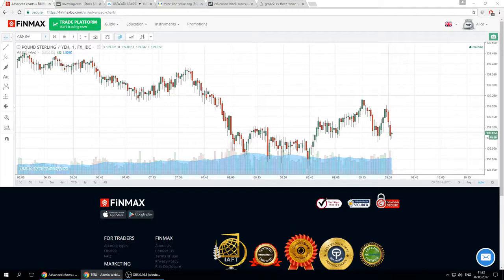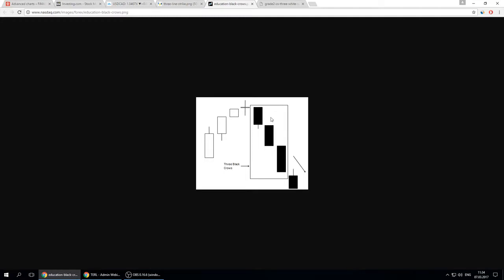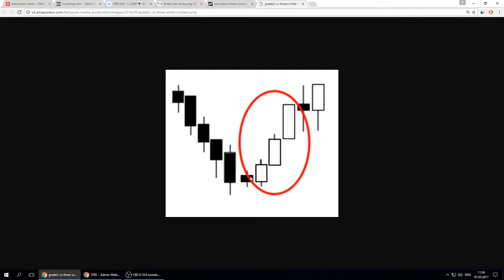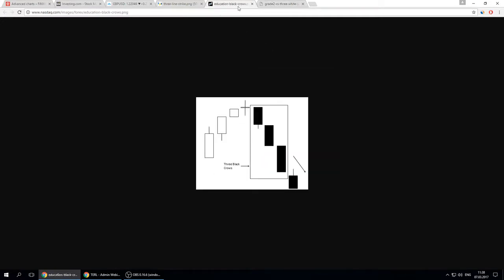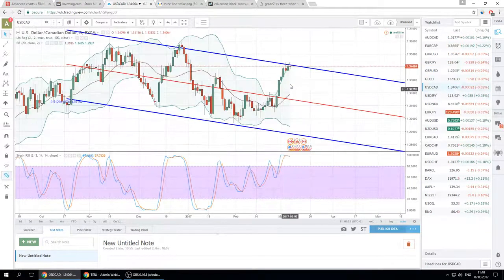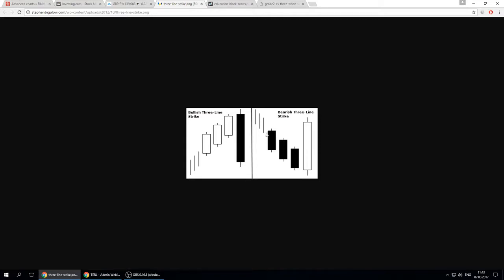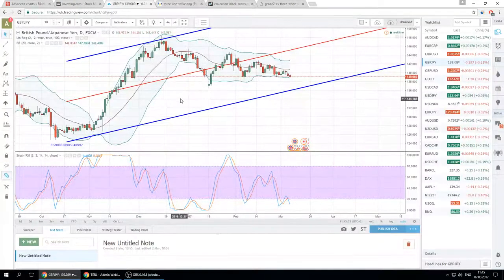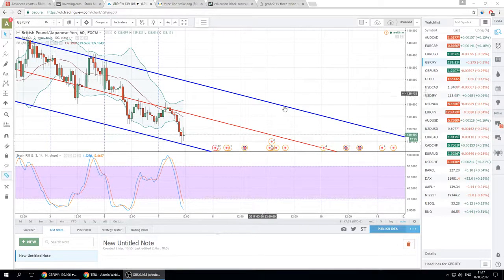Trading like a pro: candlestick analysis | Finmax.com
Alice Lind - Trading like a pro: candlestick analysis (three black crows, three white soldiers, three line strike).